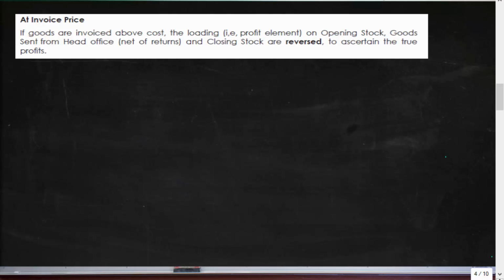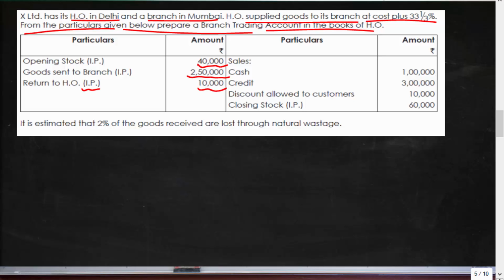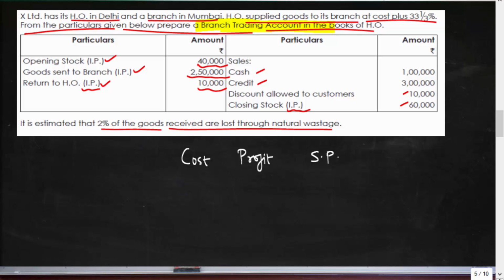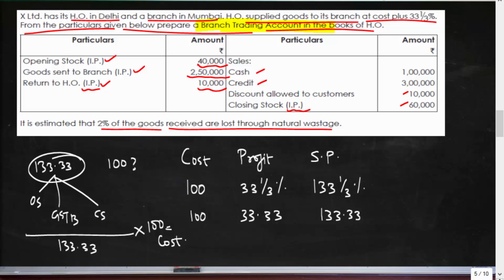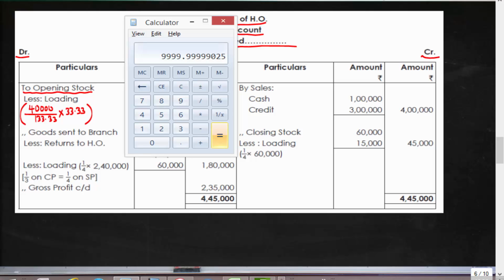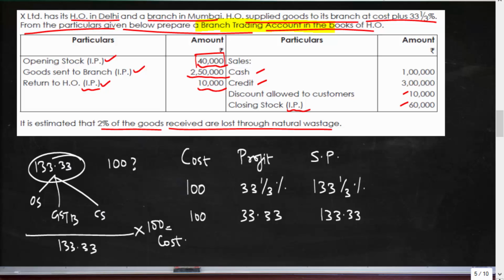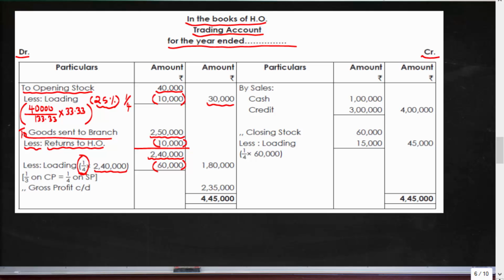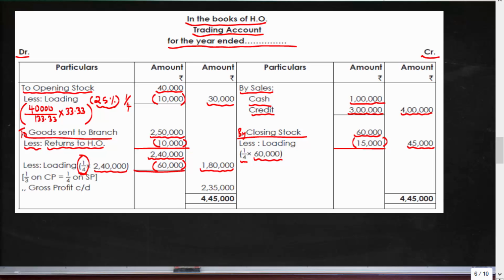Problem 13 Branch Trading A/c (Invoice Price)